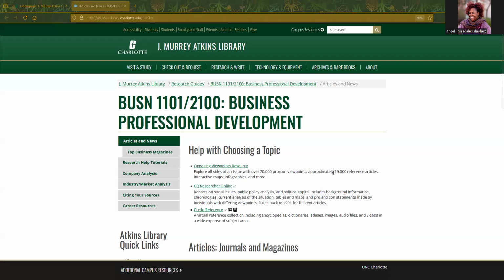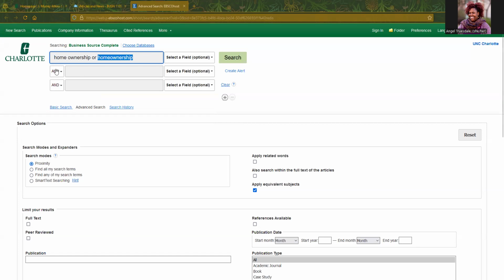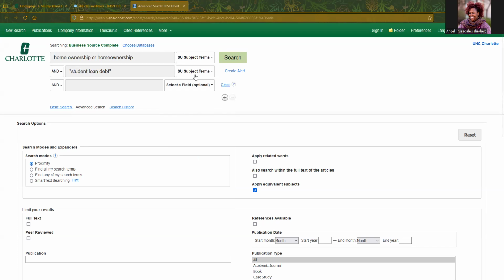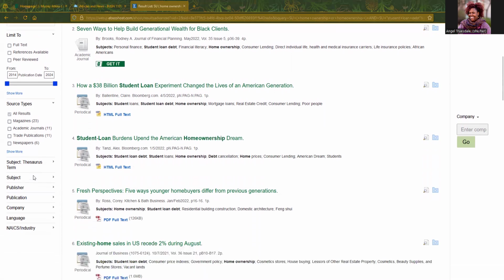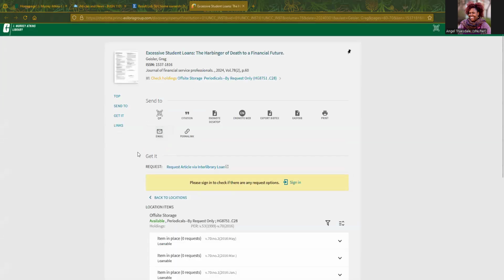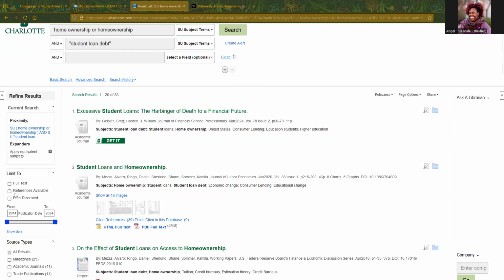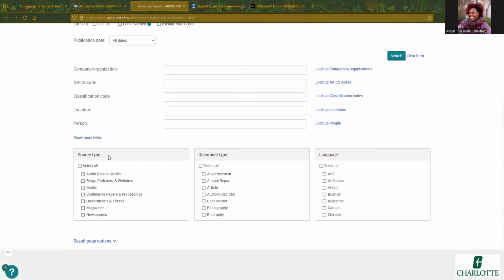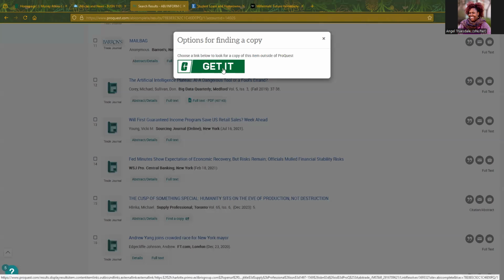2024-2025 Business Research Tutorial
This is a tutorial for the BUSN 1101 and 2100 courses.